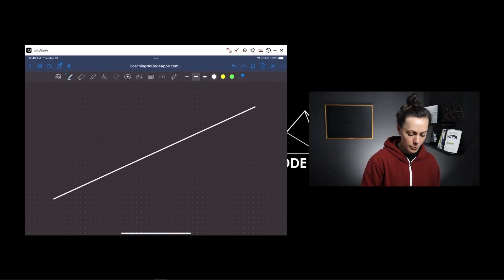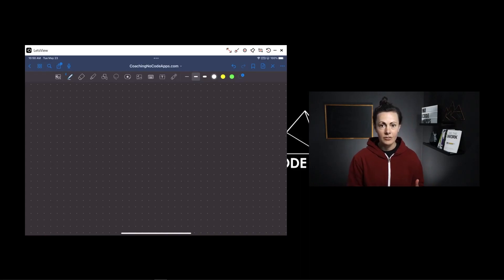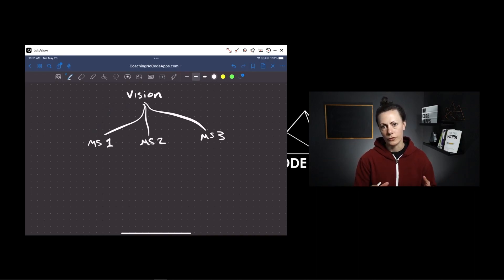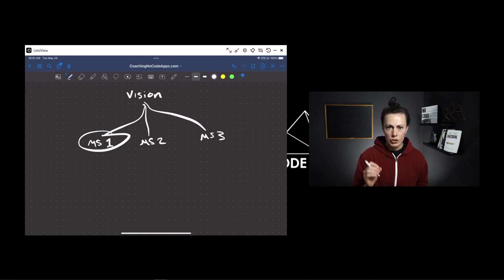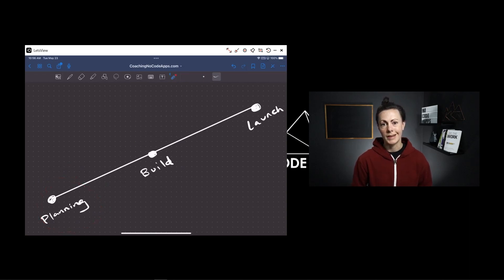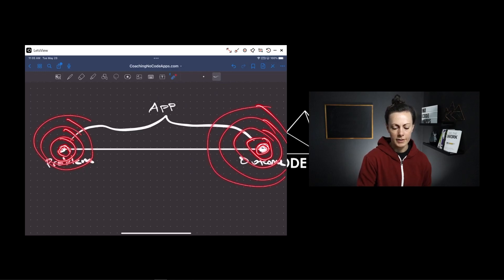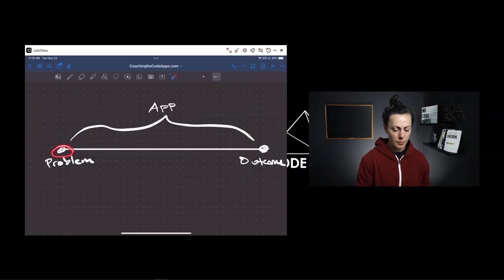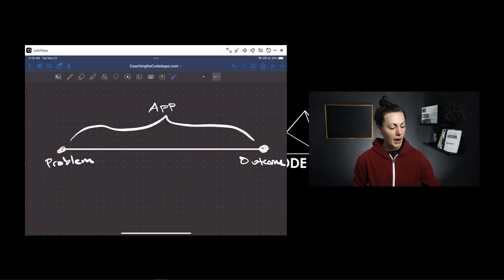Why Launching a No Code App is Becoming Harder Than You Thought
Do you ever feel like this whole “launching a no code app” thing is getting harder than you thought?

Well, there are 3 particular reasons why that might be the case…

Learn what they are in this video (plus what to do instead), and make getting your app out there a whole lot easier.

0:00 - 3 Phase Overview
1:20 - Planning for What Ifs
7:14 - Finding the Right Scope
11:55 - Getting Your First Users